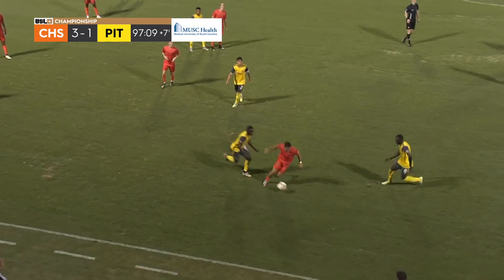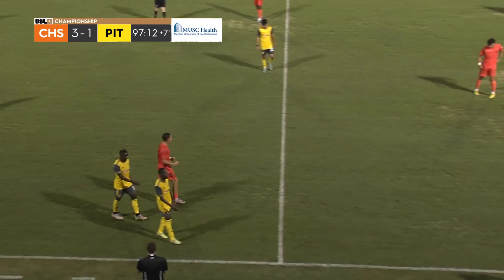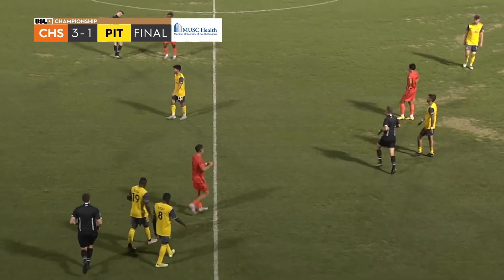Pittsburgh Riverhounds vs. Charleston Battery Match Highlights 07-22-23